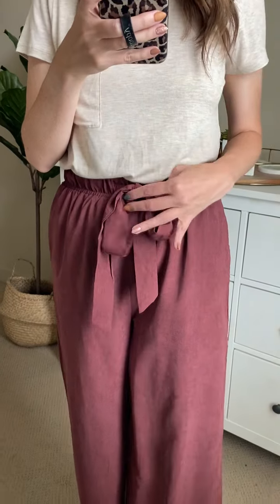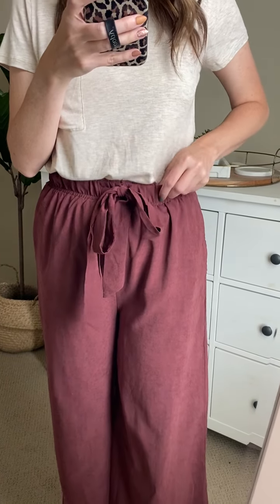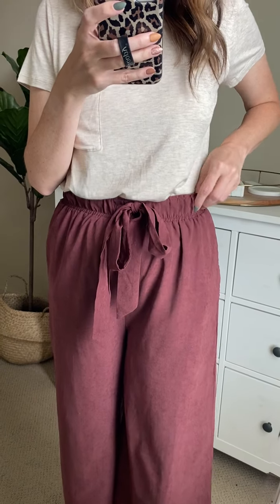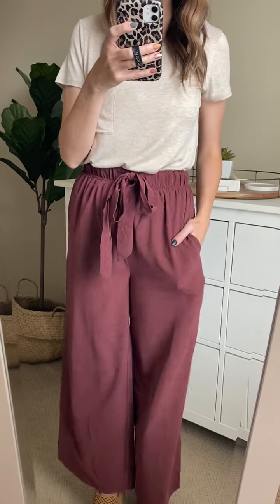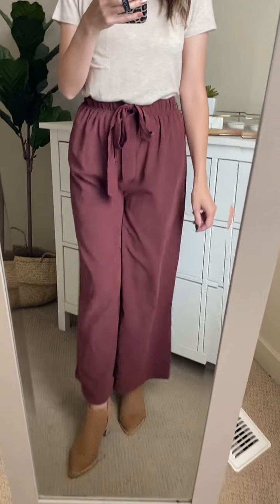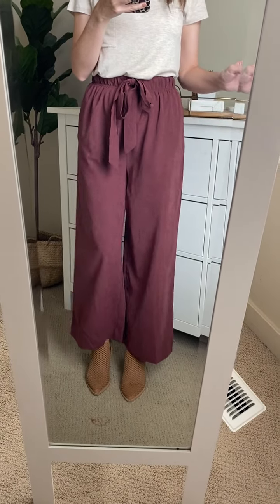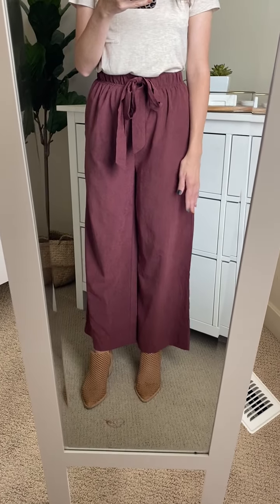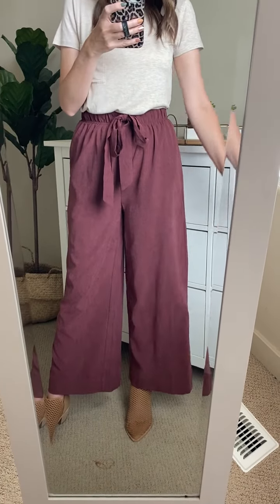Rosemary Plum Pants